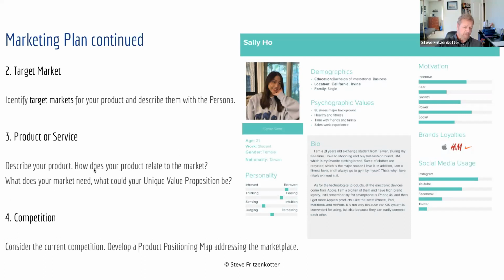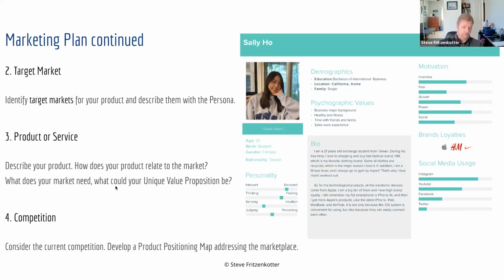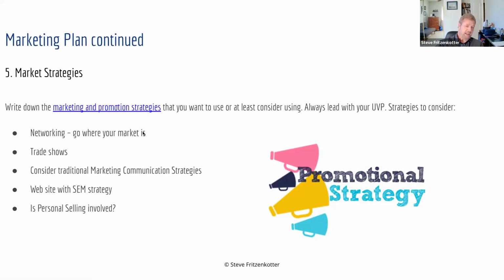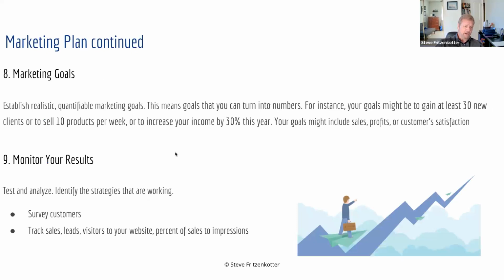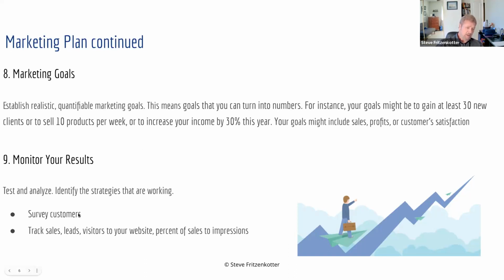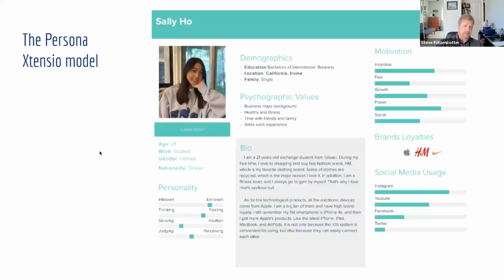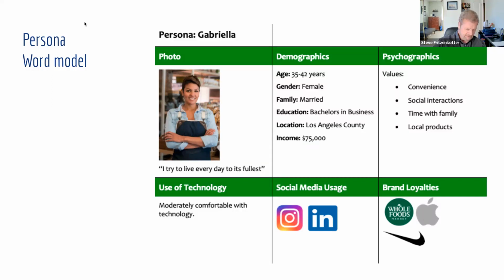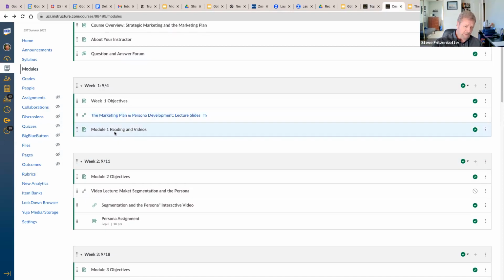The Marketing Plan - Module 1 Lecture & Course Overview